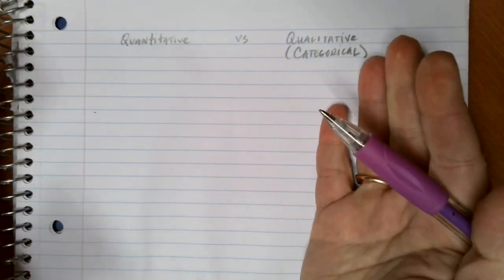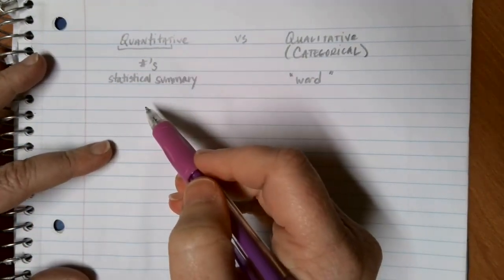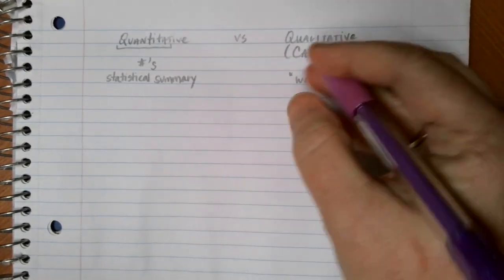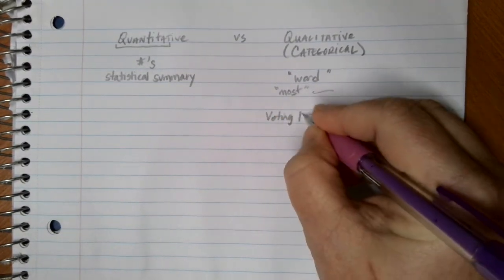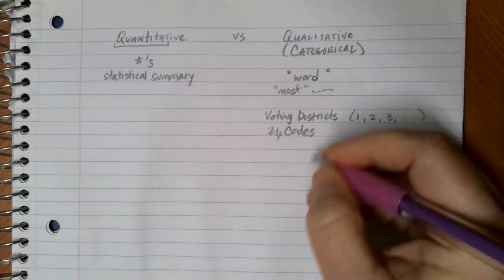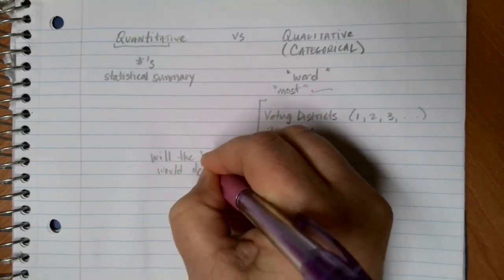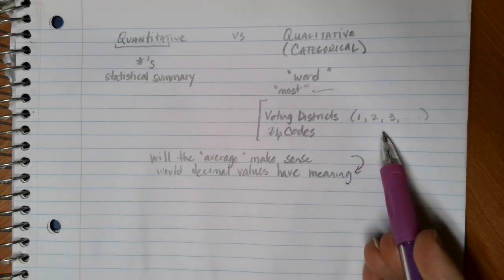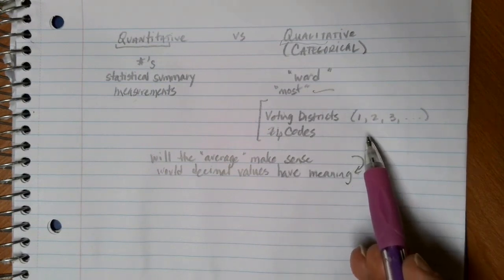Categorical versus Quantitative Data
Math in Society lesson on statistical processes. This video provides definitions and examples of categorical/qualitative data and how it is different from quantitative data.